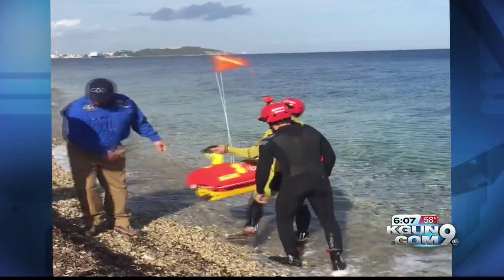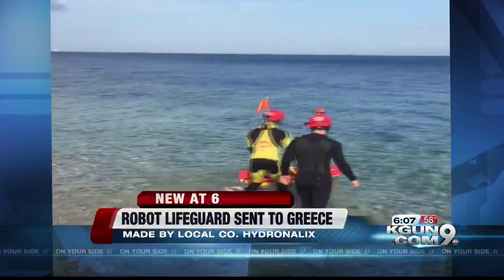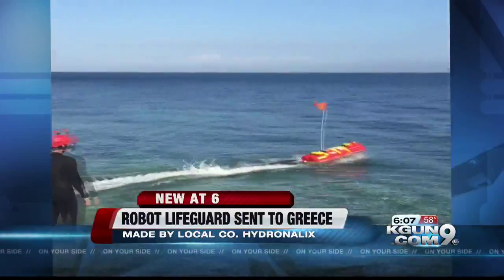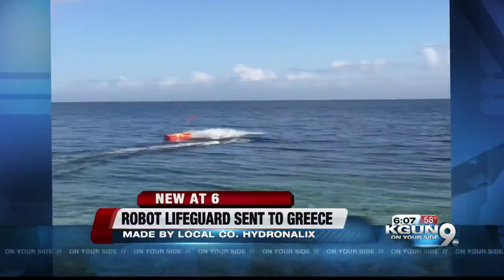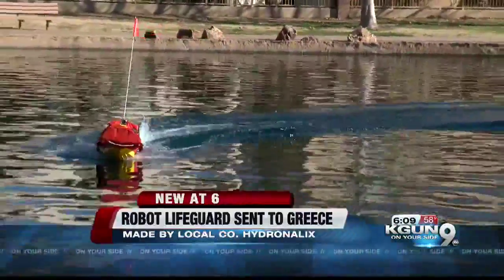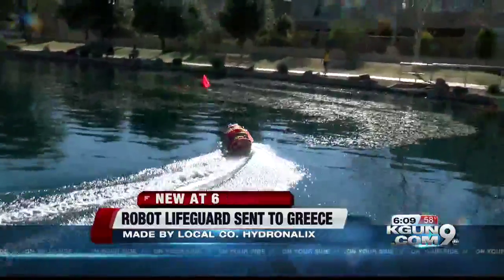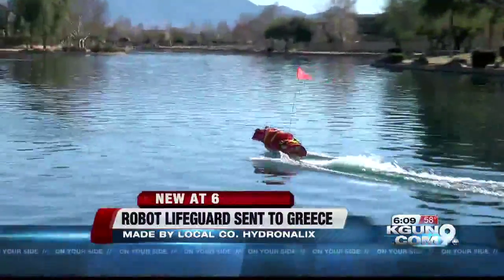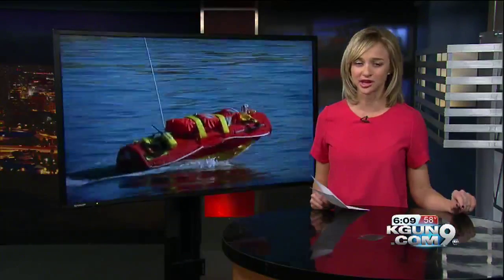Locally made robotic lifeguard helps rescue refugees in Greece